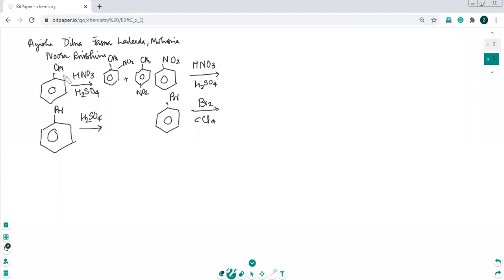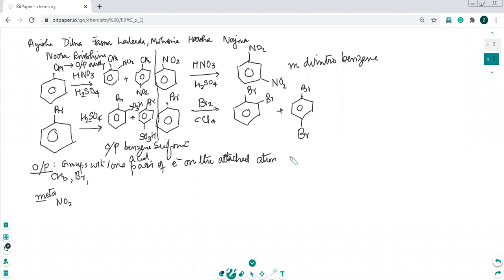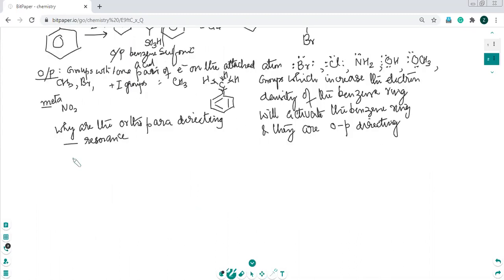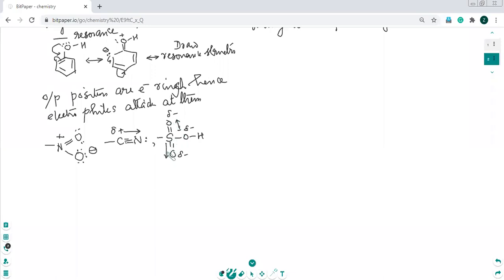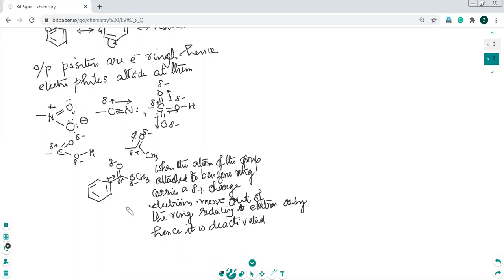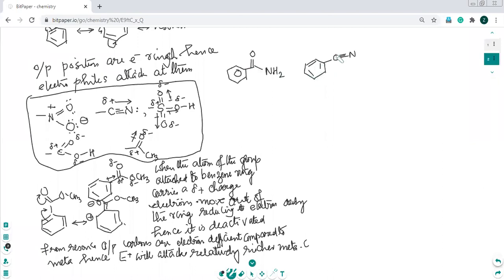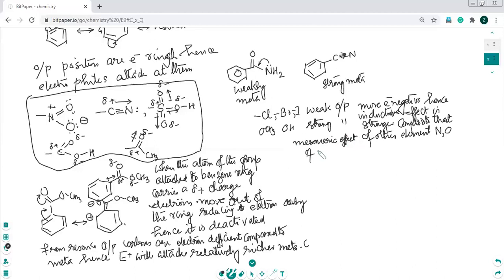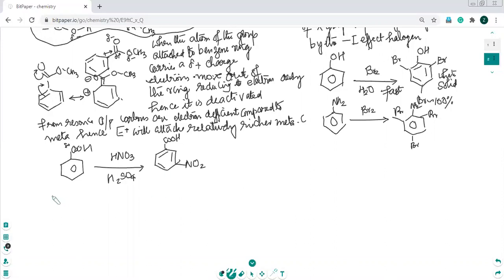organic chemistry L30 orthopara directing effect 16 july20